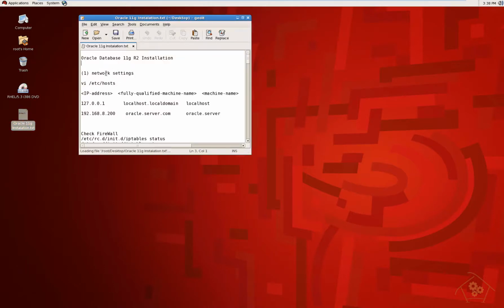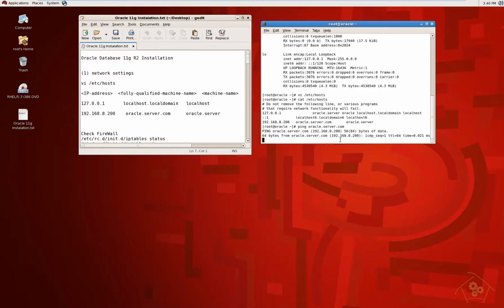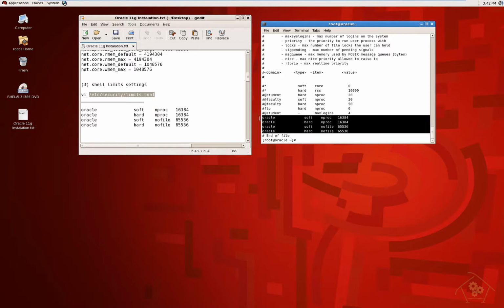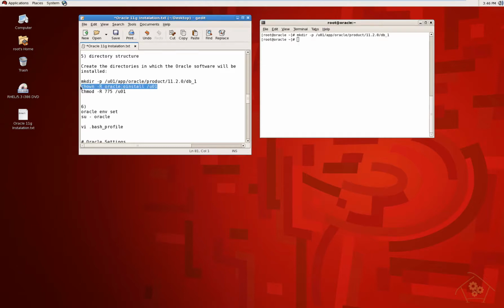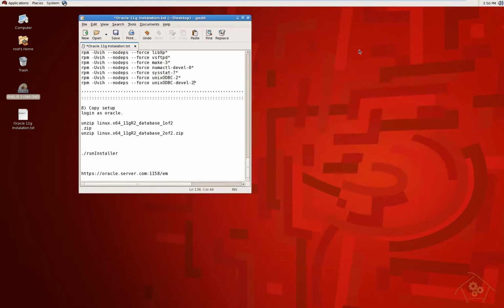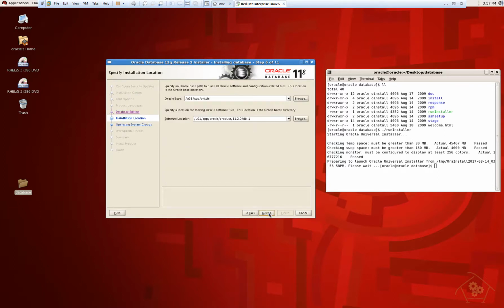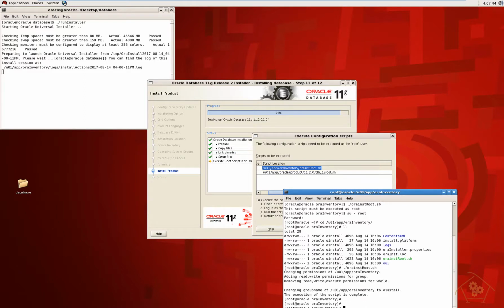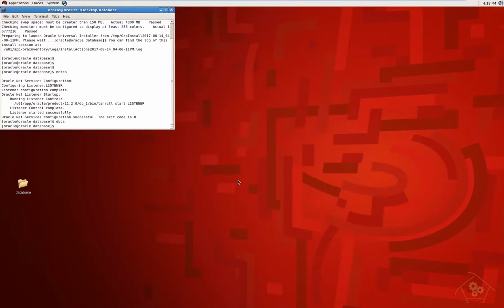Oracle 11g RedHat installation part 2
Oracle installation on Red Hat Linux 5.x Part 2. You can watch the 1st part & download the required files.